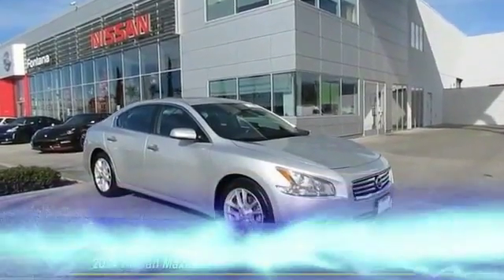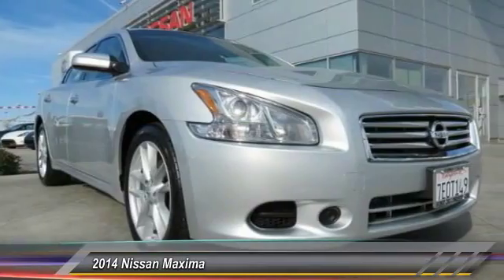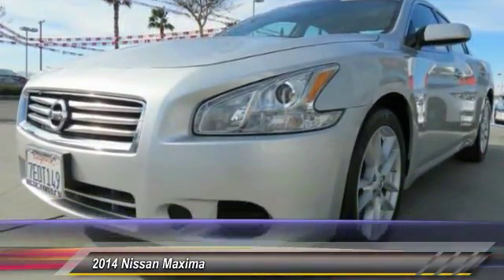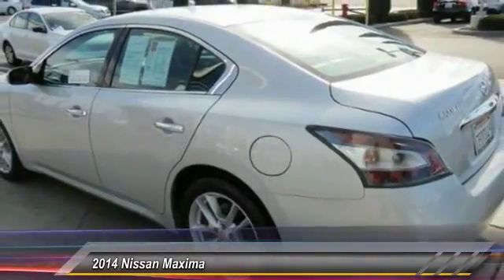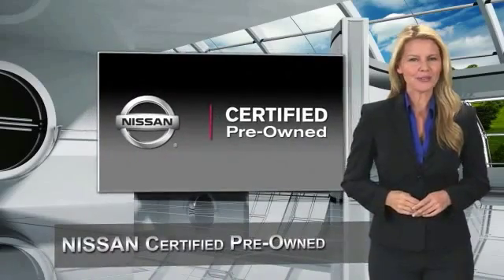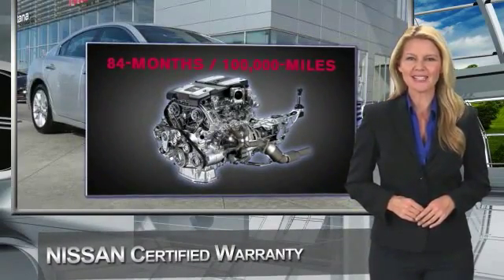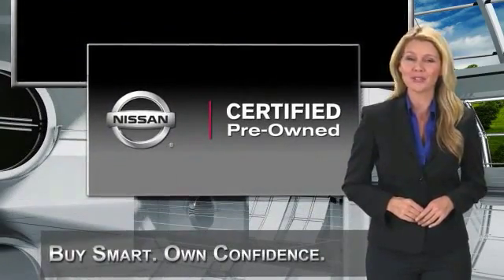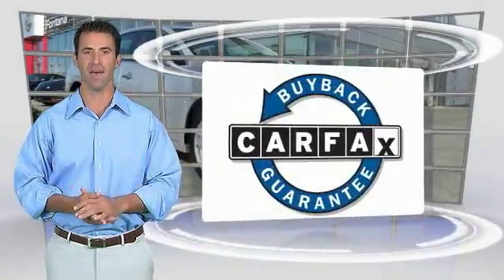2014 Nissan Maxima new, Altima, Maxima, Sentra, 370Z, Murano, Fontana, Rancho Cucamonga, Ontario, Sa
2014 Nissan Maxima 3.5 S

Fontana Nissan
16444 South Highland Avenue

Only $257 per month! NEW BRAKES, **NISSAN CERTIFED**, **MP3**, **CARFAX CLEAN**, **BLUETOOTH**, **POWER SEAT**, and **MOONROOF**. Maxima 3.5 S. Your very own cheerleader. You won't find a nicer 2014 Nissan Maxima to have a fun time in than this handsome gem. Be prepared to be transformed when you get behind the wheel and feel the power surge right into your very soul as you mash the gas and zoom off over the horizon. Nissan Certified Pre-Owned means you not only get the reassurance of up to a 7yr/100,000 mile Warranty, but also a 156-point inspection/reconditioning, 24/7 roadside assistance, trip-interruption services, and a complete CARFAX vehicle history report. - All payments are based on approved credit - 75 months - $3995 down payment. brbrTO SEE MORE QUALITY VEHICLES LIKE THIS RIGHT OR DIAL .